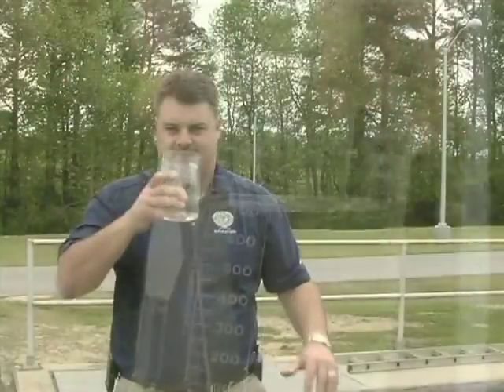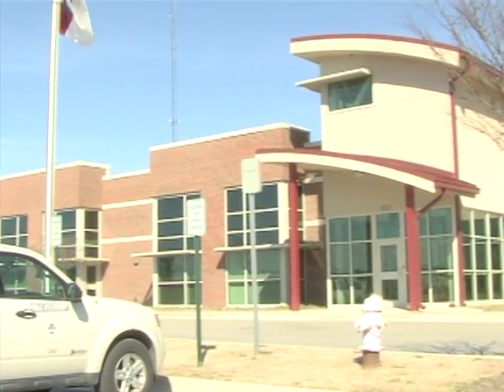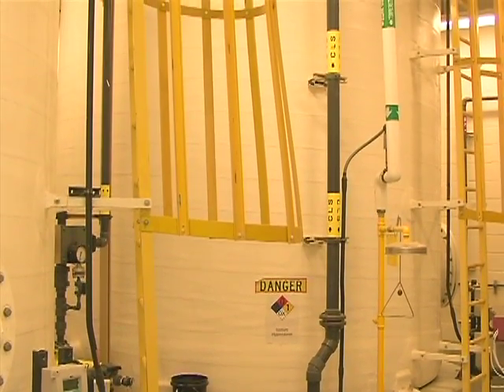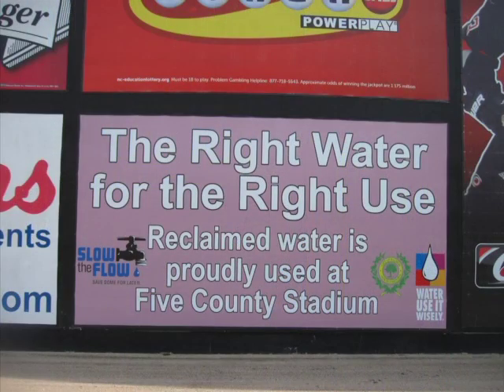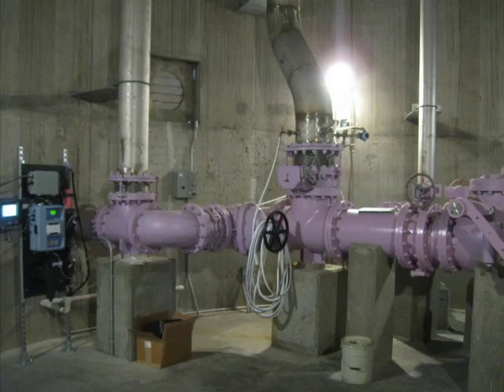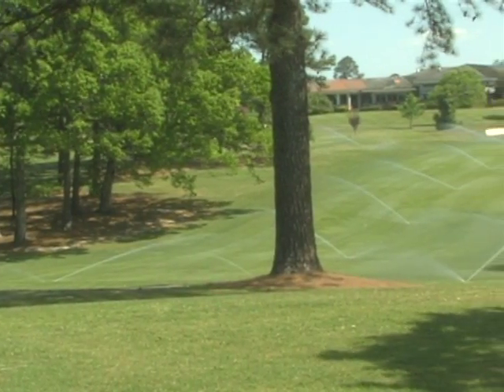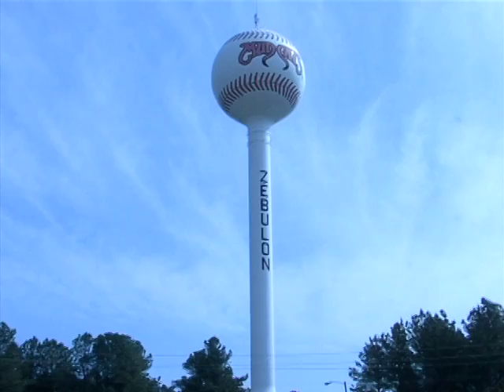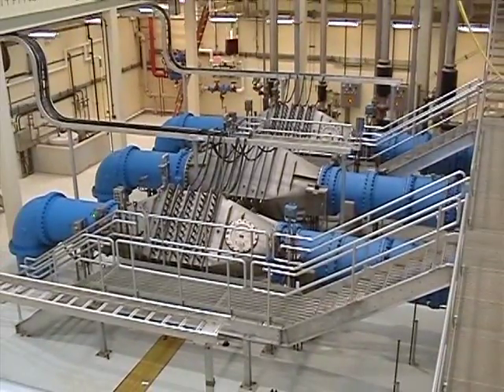Once Is Not Enough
Raleigh Reuse Water